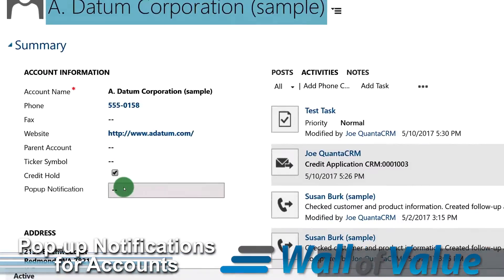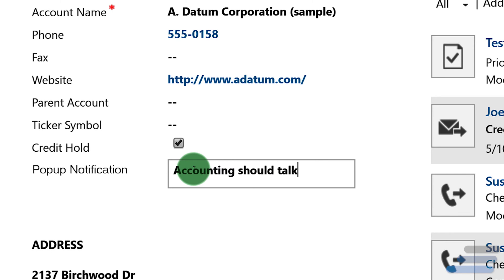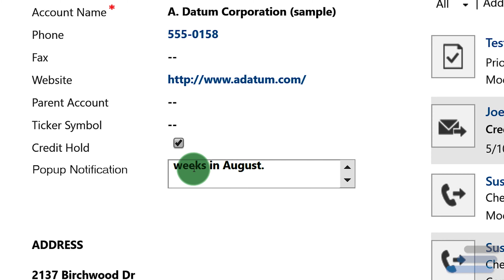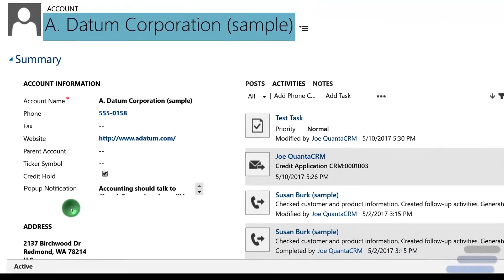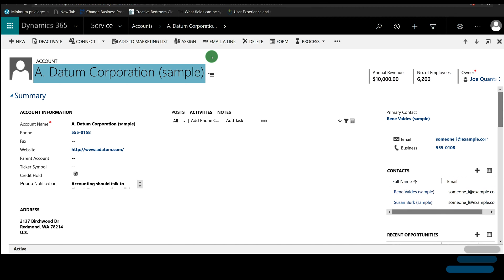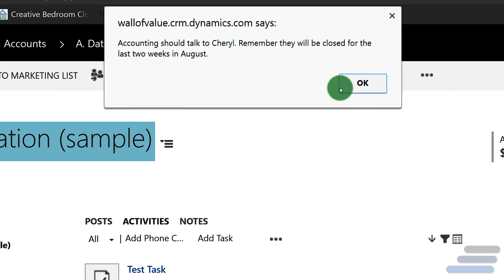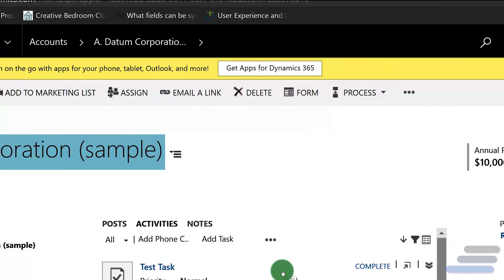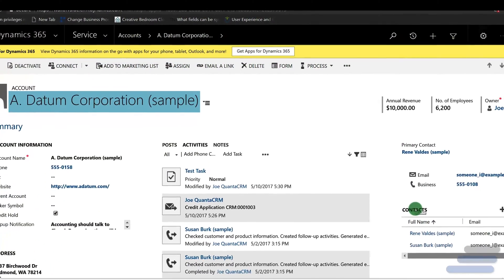Microsoft Dynamics 365 Add-on - Popup Notifications for Accounts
💻 Want to ensure your CRM is a success? Get our FREE guide on 6 Proven Principles to Make Your CRM a Success!

Learn more about how to keep key relationship information visible for your team in Microsoft Dynamics 365 CRM

Is there something your team needs to know before interacting with an account? Maybe you have an account whose daily hours vary, or whose contact person is touchy about names or titles.

Forgetting these important details can lead to mis- or missed communication, or sometimes even sour a relationship. Don’t let important information go unseen again!

With Pop-Up Notifications for Accounts, you can set a message to appear in a pop-up window every time a user attempts to access the associated account record. That information must be acknowledged before proceeding to the full account view.

It’s super simple, and will keep important relationship information front and center whenever your team views or contacts an account.